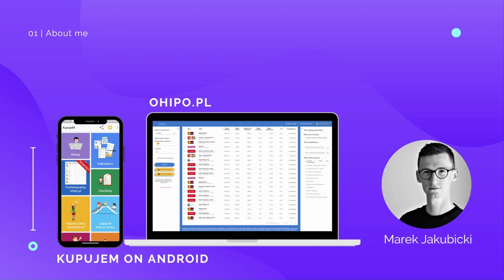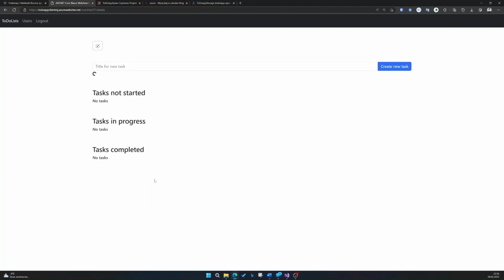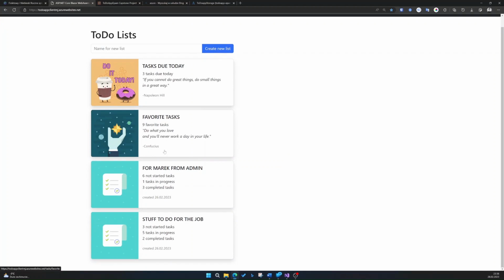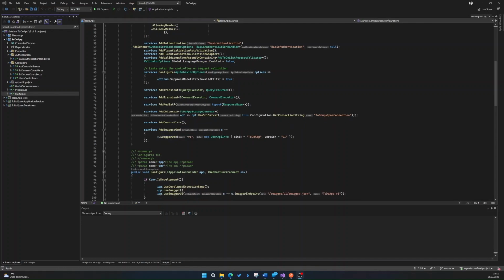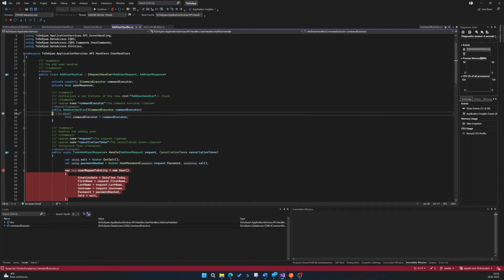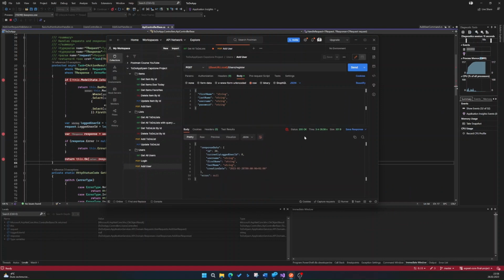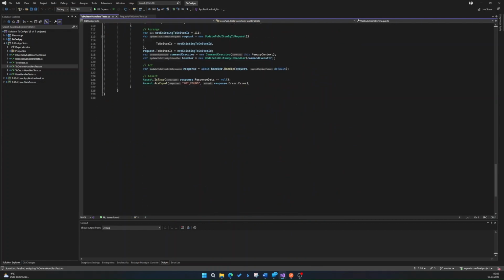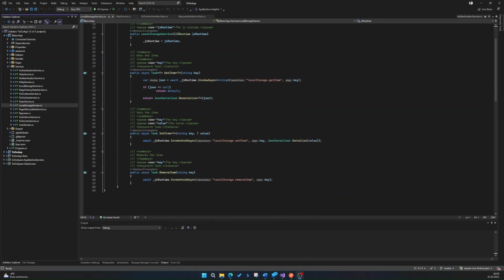Stage 3 Capstone project presentation